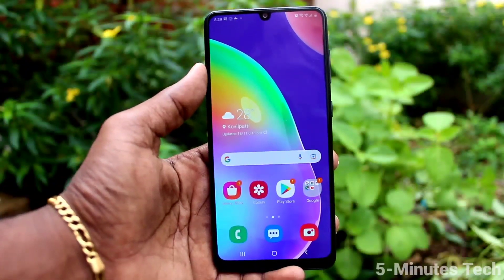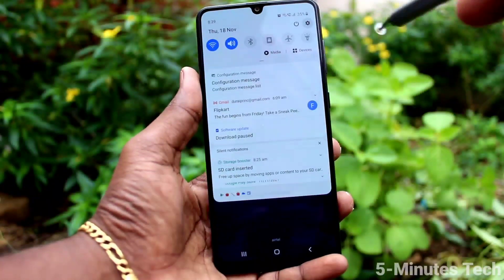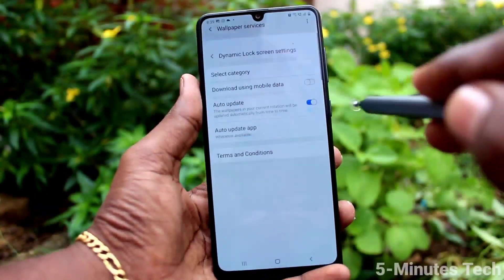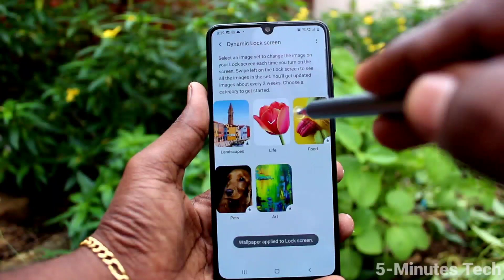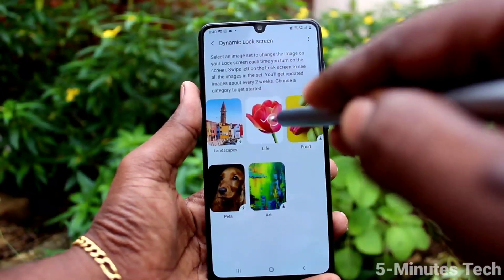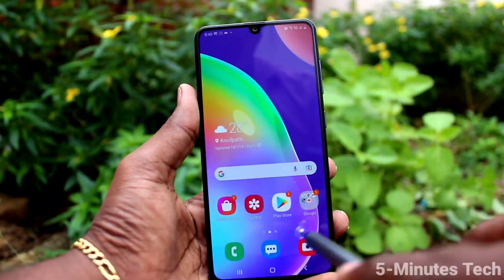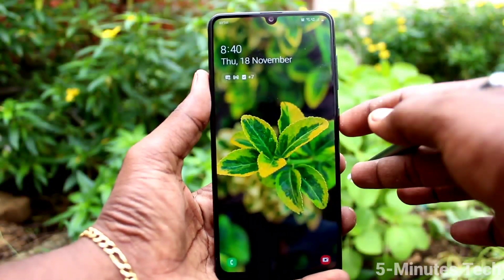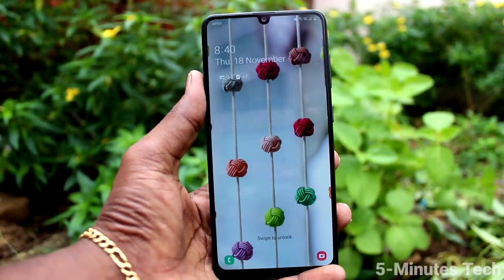How to change lock screen wallpaper changing automatically in Samsung Galaxy A31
Samsung Galaxy A31 lock screen wallpaper changing automatically settings: Learn here how to change lock screen wallpaper changing automatically in Samsung Galaxy A31 smartphone. You have to use dynamic lock screen in walpaper services option in your phone Samsung Galaxy A31.